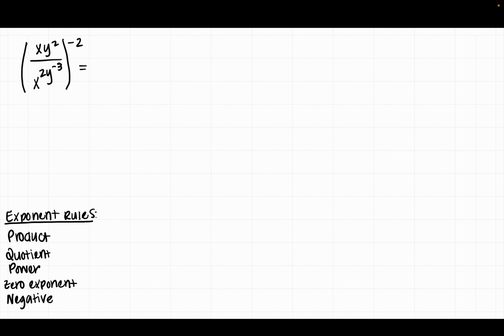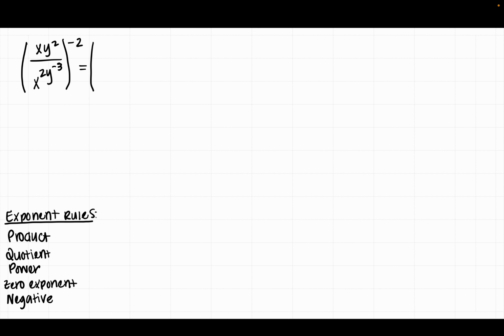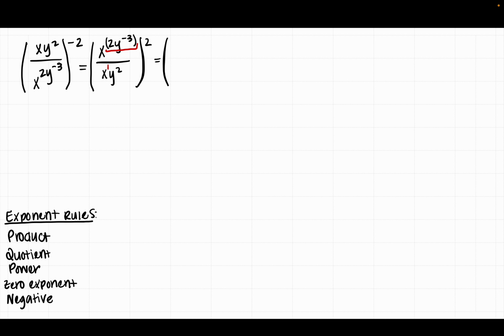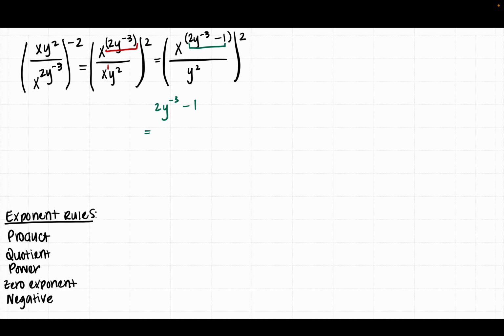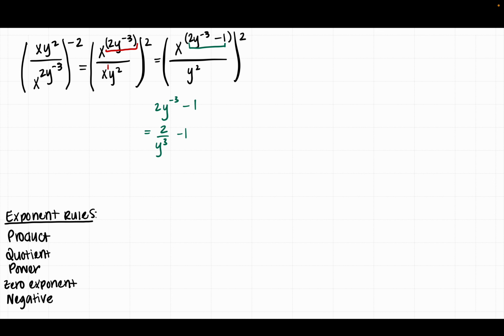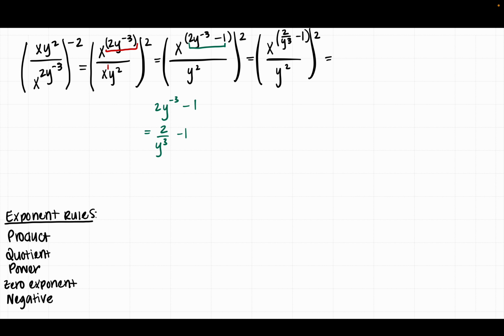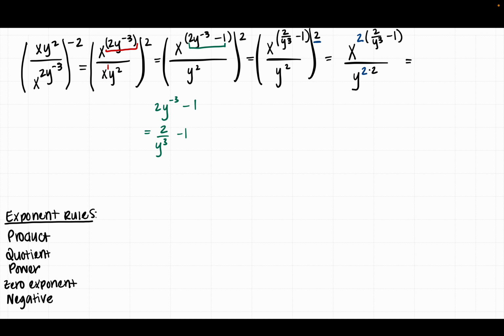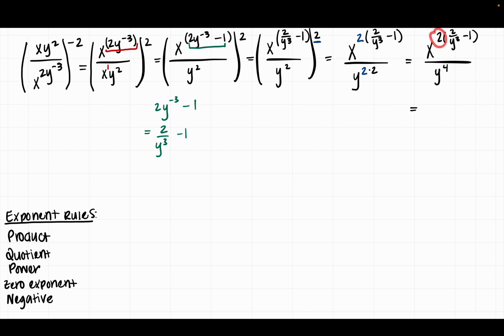A.1 - Exponent Rules